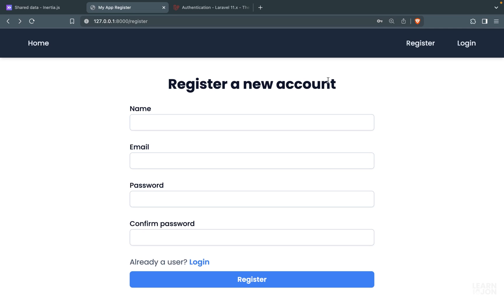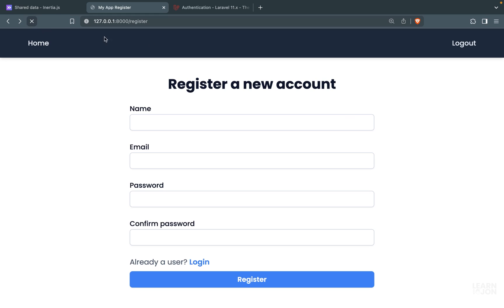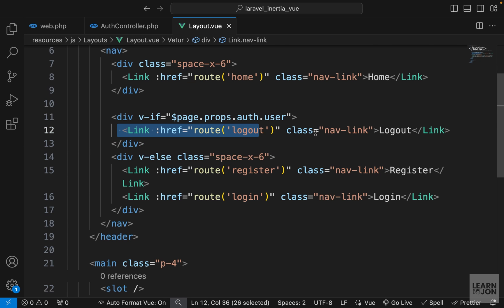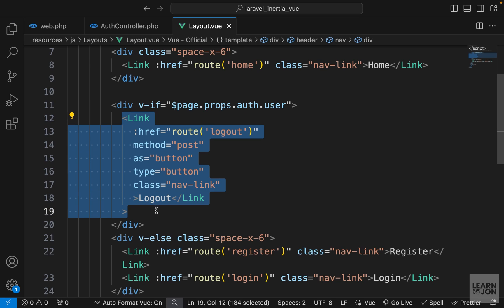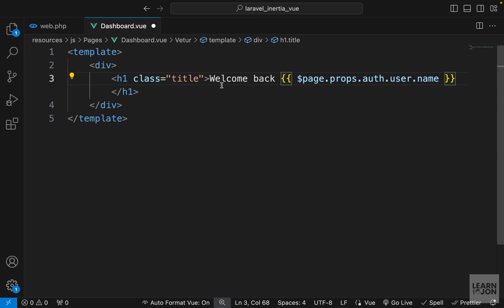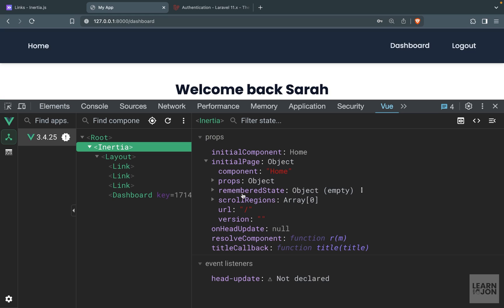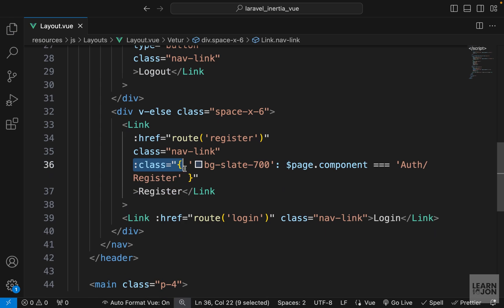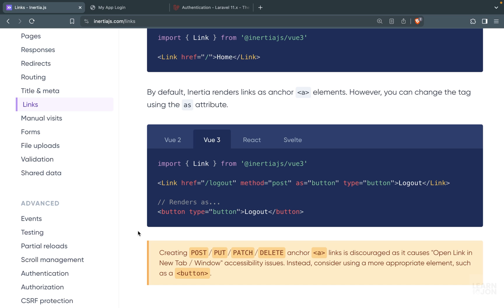Let's learn Laravel 11 with Inertia Js and Vue Js in 2024 (NO Starter Kit) #13 Logout | Post Links